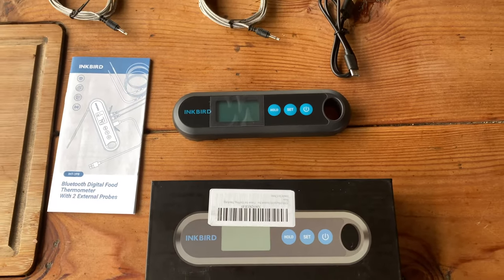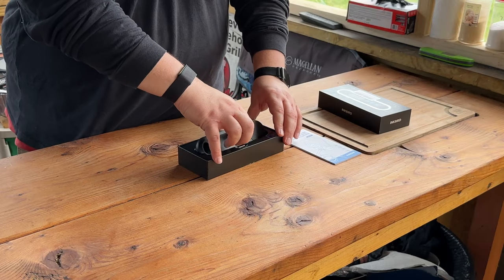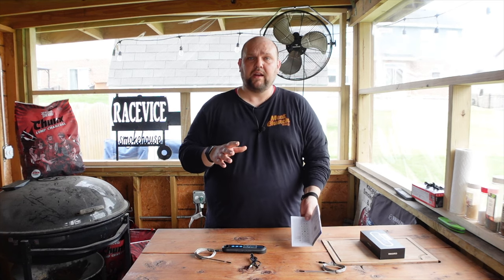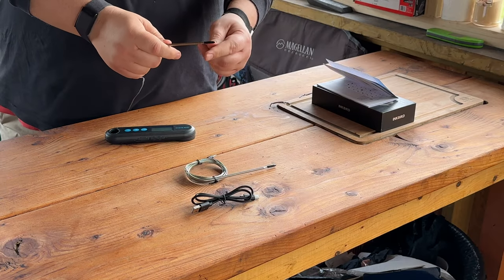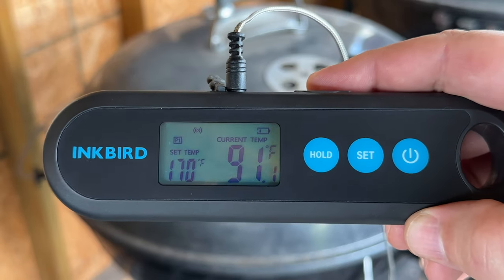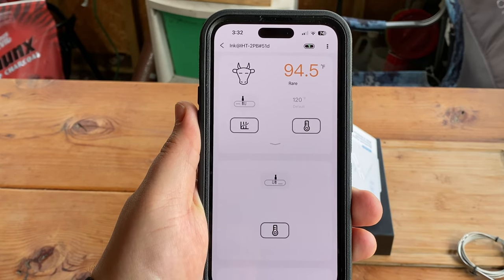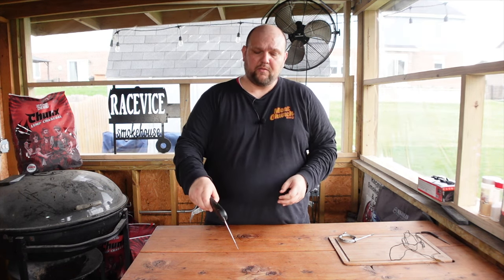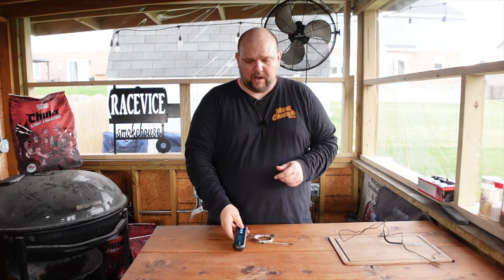Unboxing/Review of INKBIRD instant read hybrid thermometer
I was asked to review this INKBIRD hybrid thermometer.  Its a hybrid because it is an instant read thermometer AND a Bluetooth double probe thermometer as well!!

I really enjoyed using it!  It has a great feel and ease of use!!

*INKBIRD IHT-2PB Hybrid Thermometer Between a Remote Bluetooth BBQ Meat Thermometer with 2 Probes and an Instant-Read Thermometer

30% page coupon + 20% CODE "74BF2YMT" (The code end on 4/30/2023)